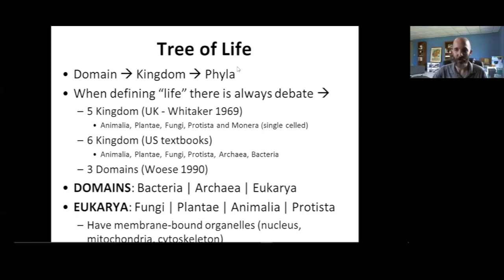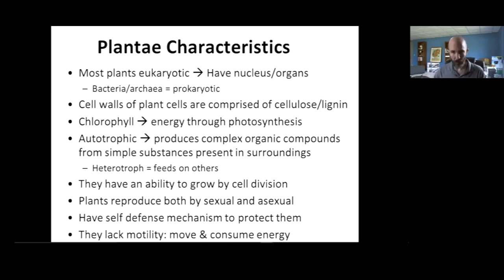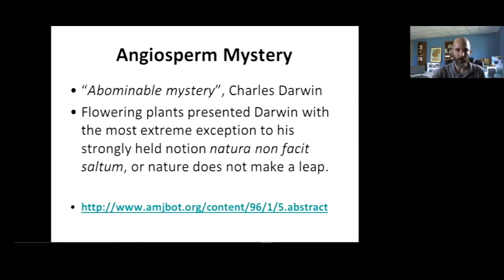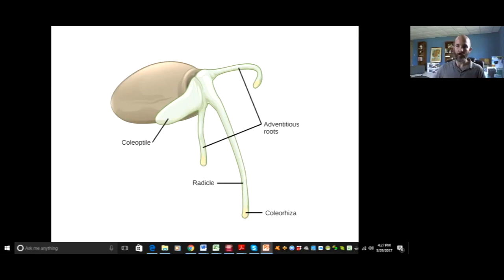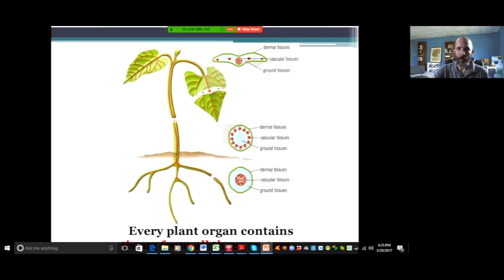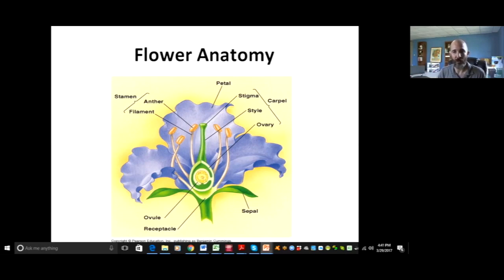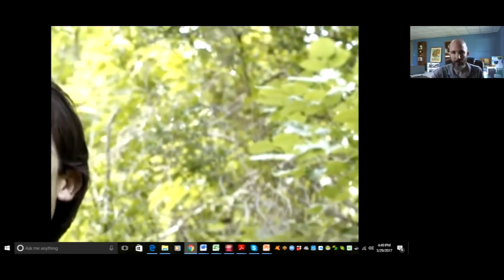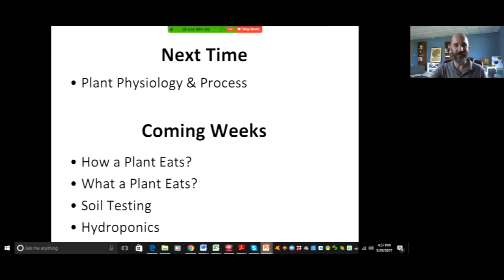Plant Taxonomy & Anatomy: Progressive Farming - Ep. 3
For only $29 a year you gain access to all of the lessons, Evan's notes, PowerPoint presentations, and all the other material he presents. Help us keep the show going.

In order to maximize agriculture it is important to know where plants come from and how they work. This week we will be discussing the Tree of Life, the “angiosperm mystery”, ideas for contemplating plant development, along with plant taxonomy, anatomy, and the organizational wonder of plants.

Want to join the live audience? Register now for free and we will send you notifications before each live show so that you can join.